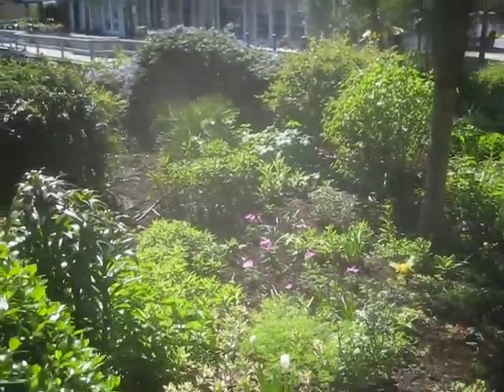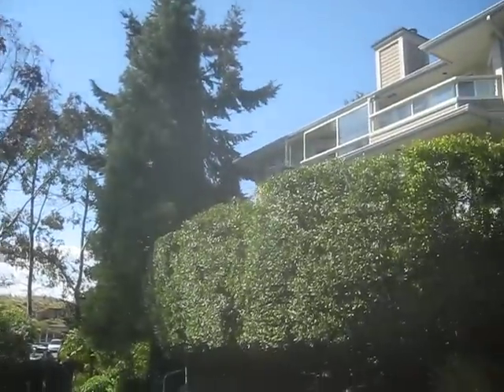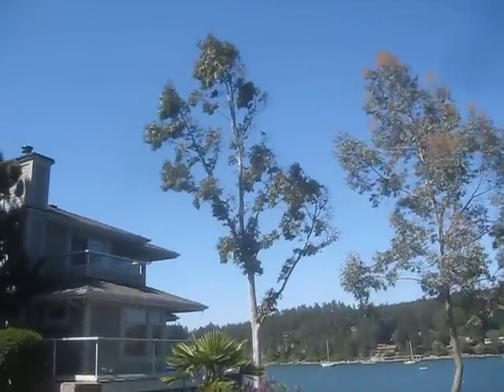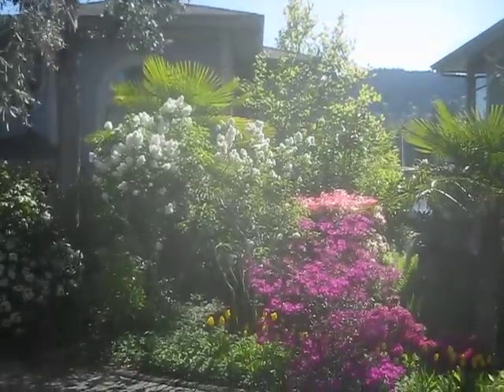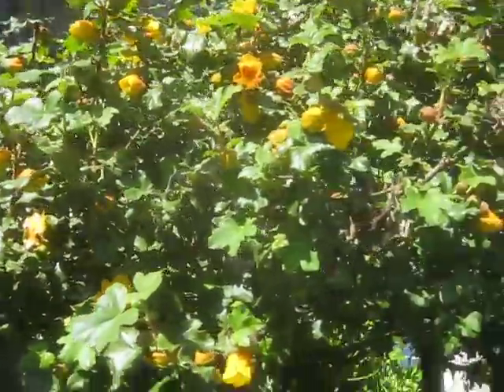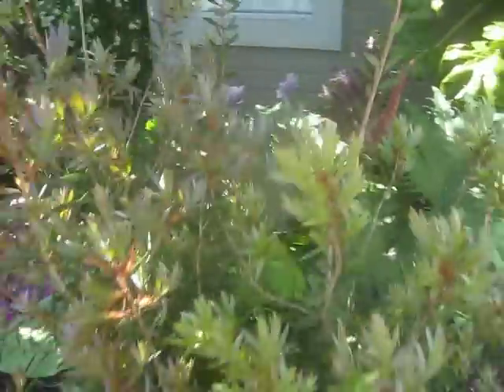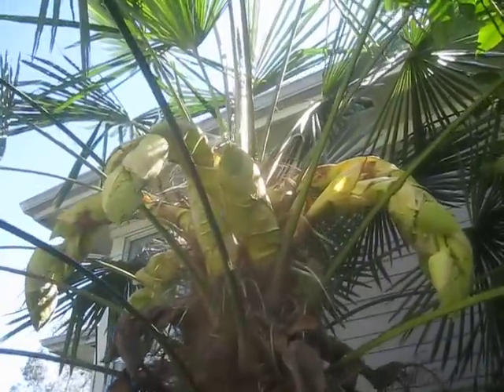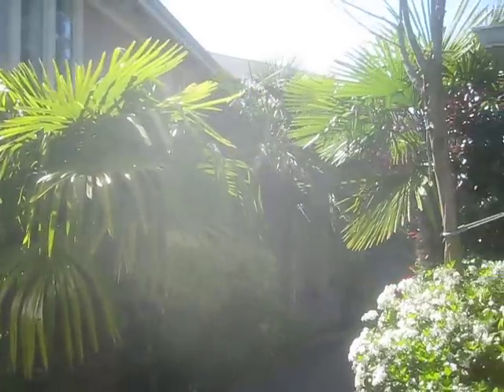Canada's Exotic Island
Some of the interesting Flora you will encounter on Salt Spring Island. This vid. was actually shot May 11 and not on the 12th as I noted in the video. I was messed up on the date, lol. May 11, 2010